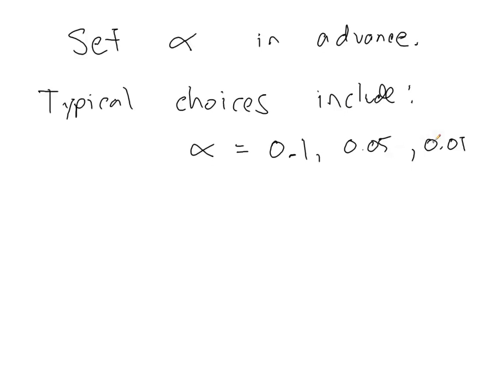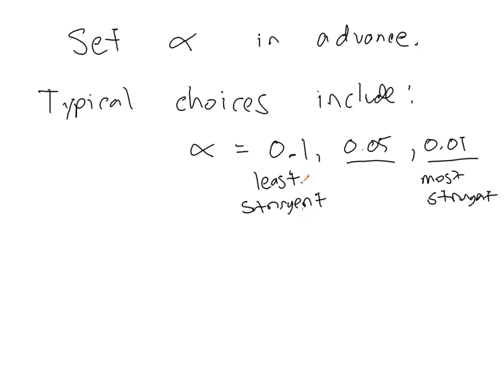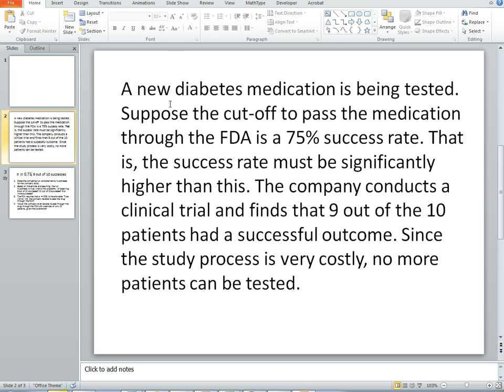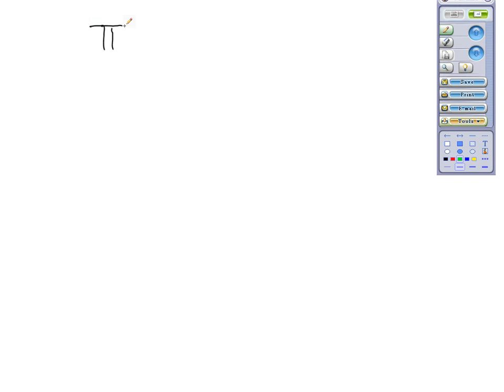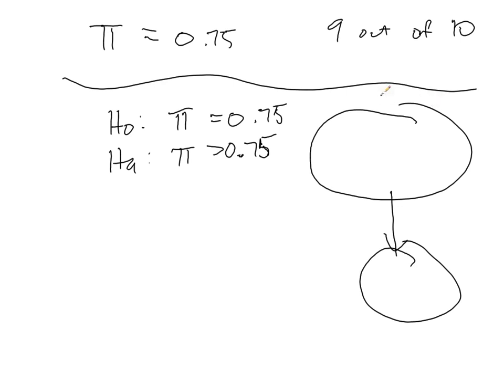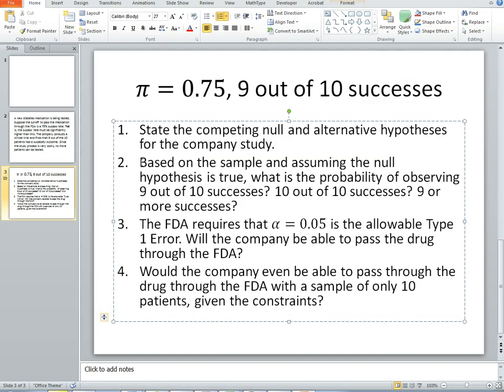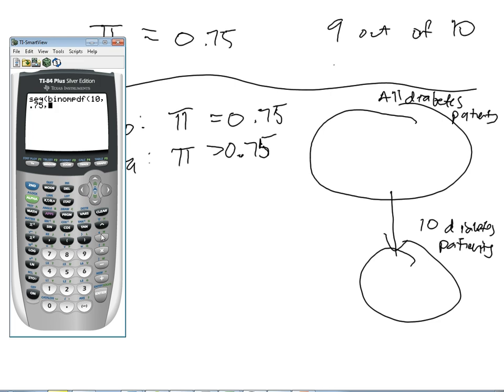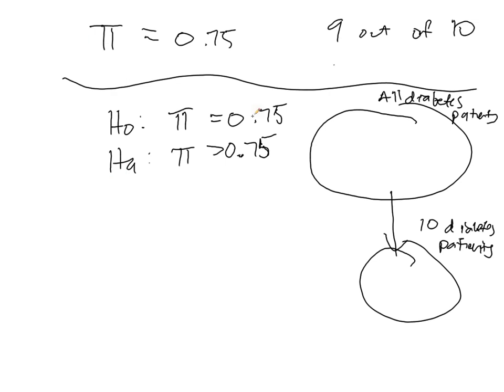Binomial Probability (Part 3 of 6)